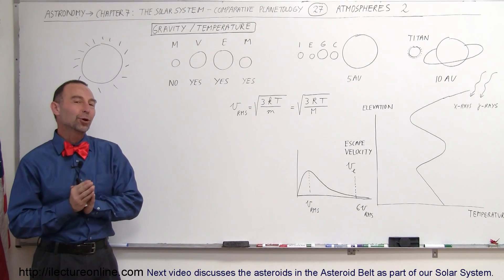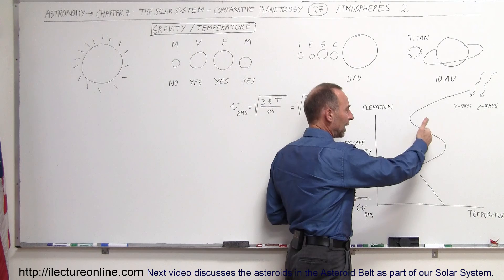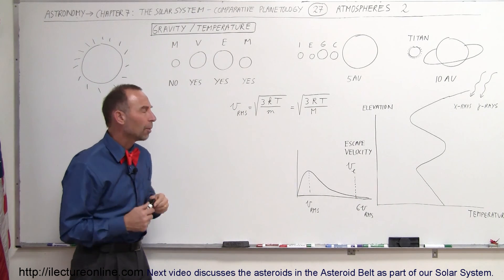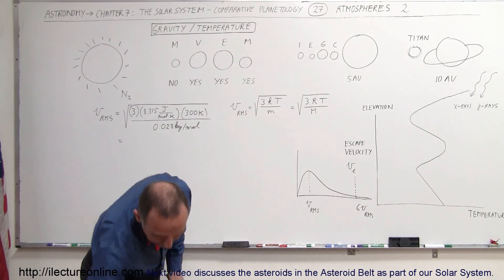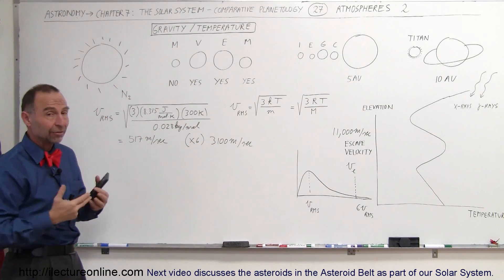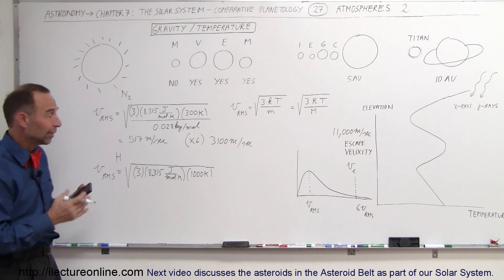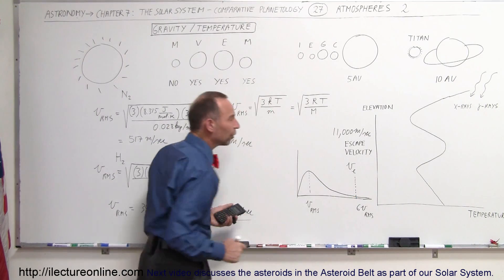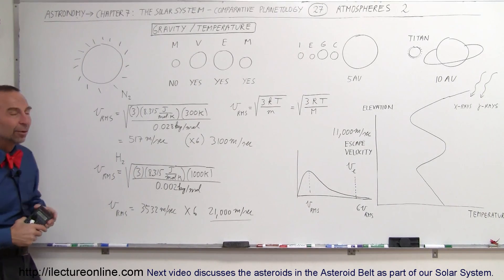Astronomy - Ch. 7: The Solar Sys - Comparative Planetology (27 of 33) Atmosphere 2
In this video I will take a closer look at the Earth's atmosphere.